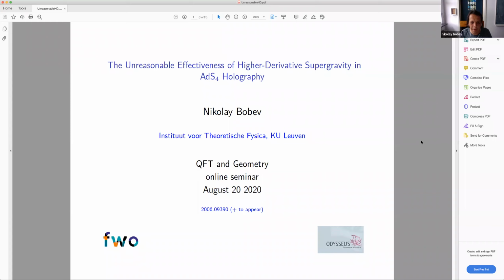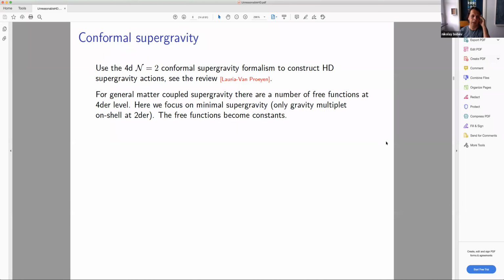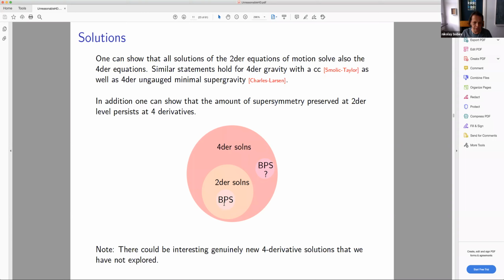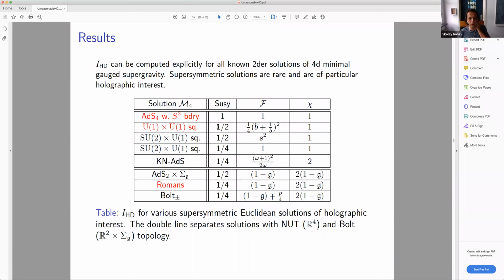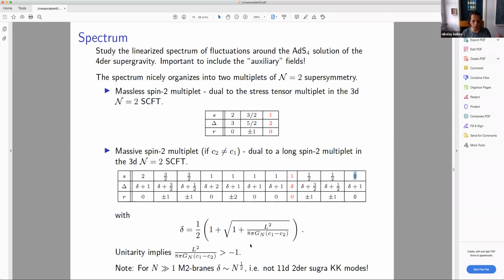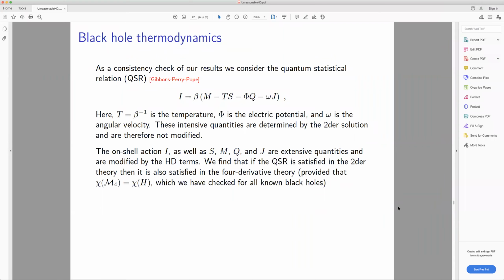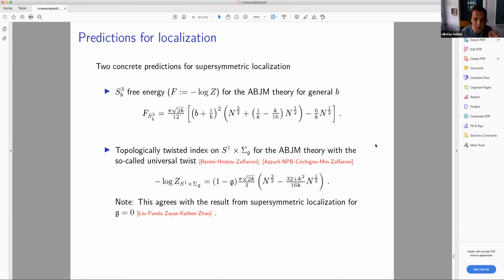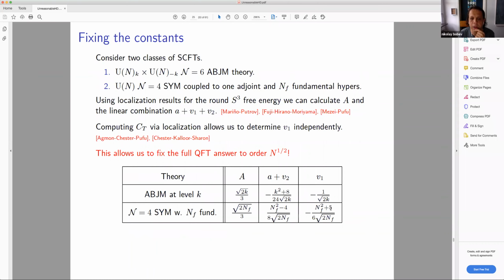Nikolay Bobev "The Unreasonable Effectiveness of Higher-Derivative Supergravity in AdS_4 Holography"